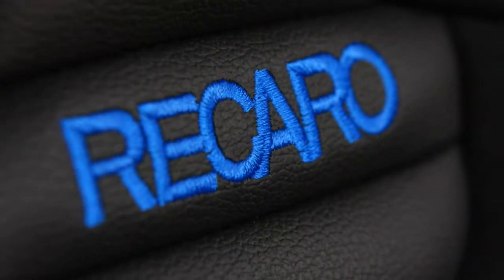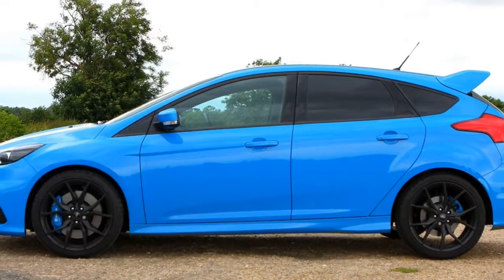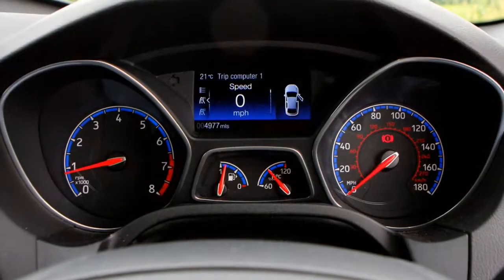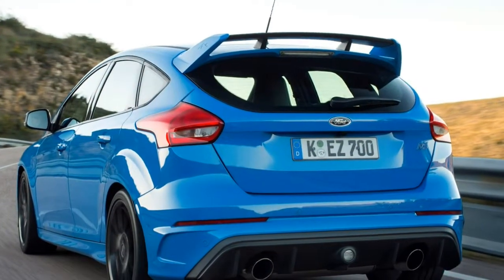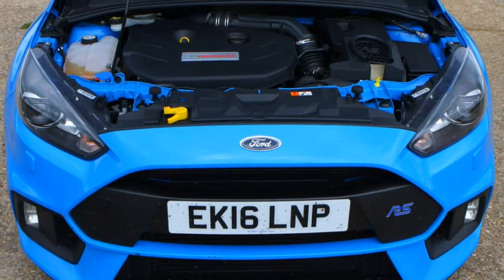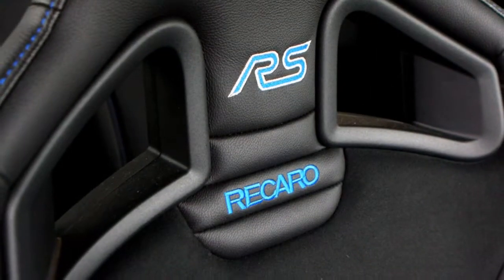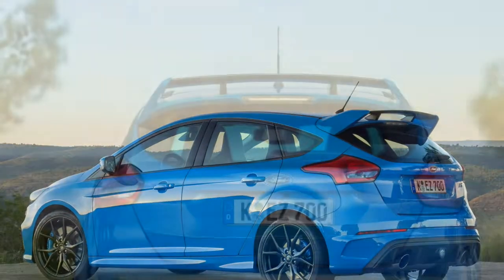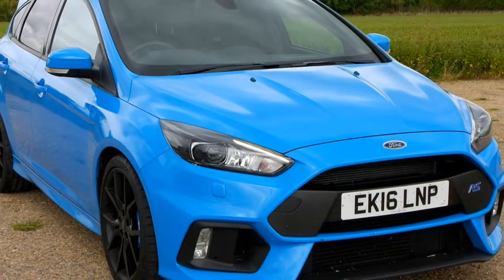Ford Focus RS 2018 Car Review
The Ford Focus can be a compact car (C-segment in Europe) manufactured from the Ford Motor Company Designed under Alex Trotman's Ford 2000 plan, which aimed to globalize model development and selling one compact vehicle worldwide, the Focus was primarily made by Ford of Europe's German and British teams.

 The Focus was published in July 1998 in Europe, succeeding the Ford Escort, and replaced the Mazda Familia-derived Ford Laser in Asia and Oceania combined with Laser-based North American Escort. Wayne Stamping & Assembly started producing the Focus for North America with sales from 1999.